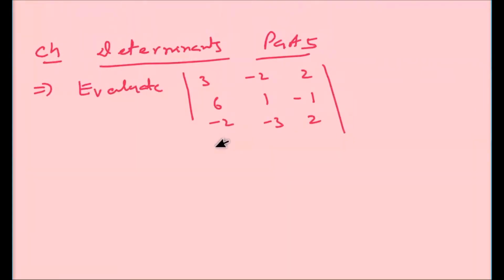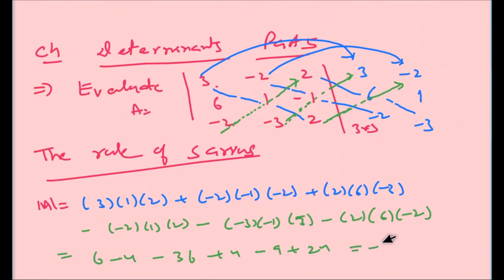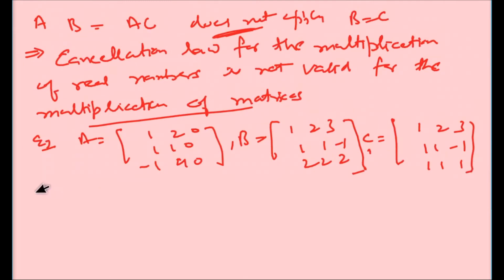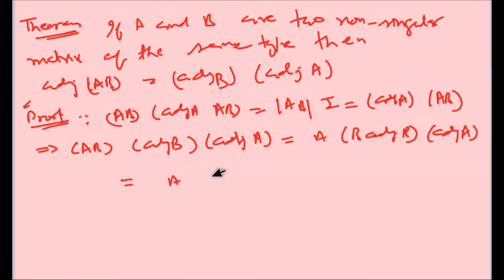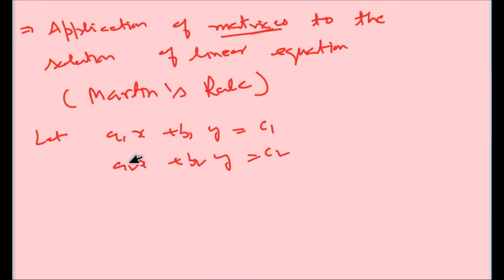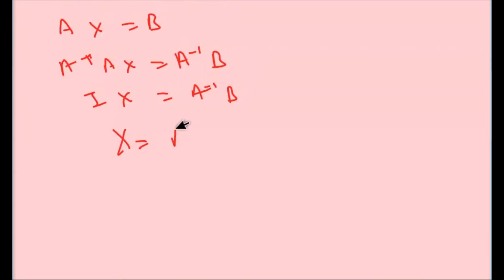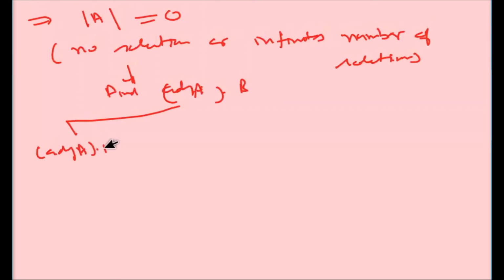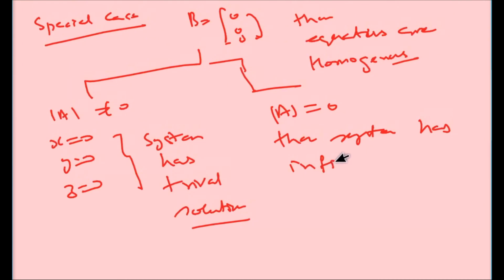!Applications Of Determinants !Solution Of Linear Equation by Matrix Method (Martin'sRule)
There are various equivalent ways to define the determinant of a square matrix A, i.e. one with the same number of rows and columns. Perhaps the simplest way to express the determinant is by considering the elements in the top row and the respective minors; starting at the left, multiply the element by the minor, then subtract the product of the next element and its minor, and alternate adding and subtracting such products until all elements in the top row have been exhausted.